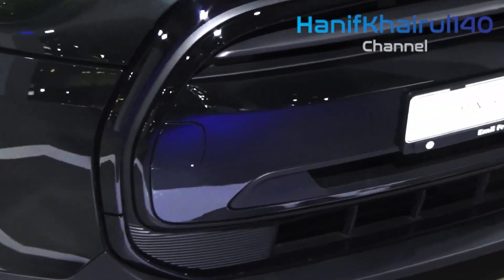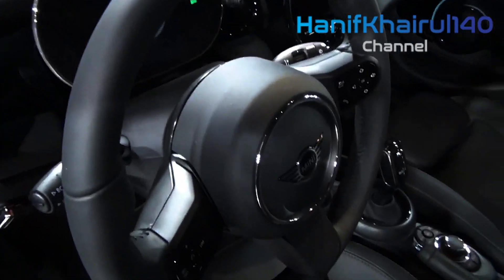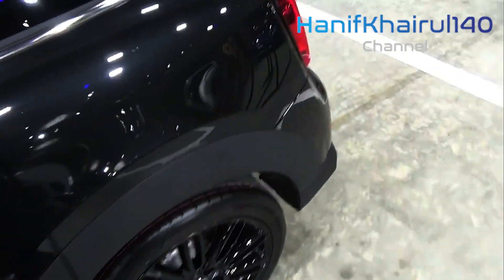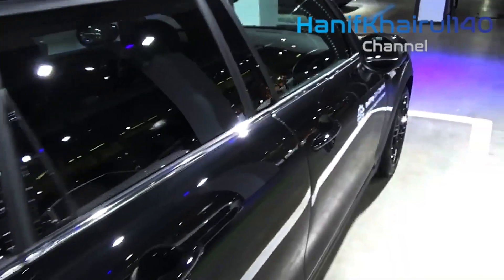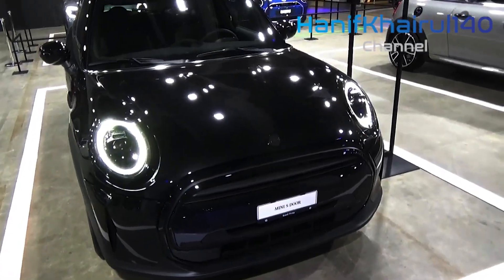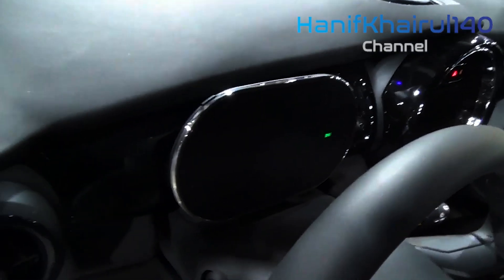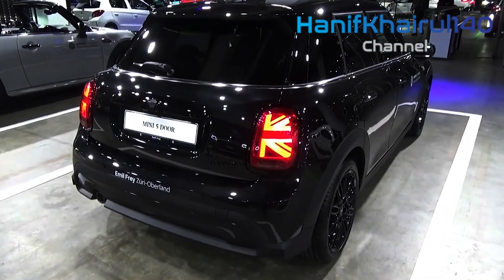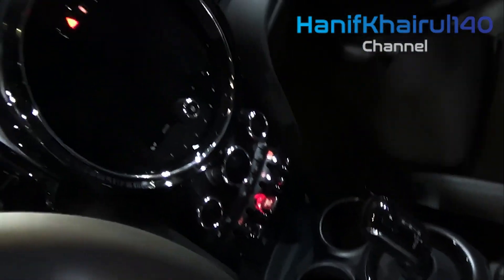2025 Mini Cooper BLACK - Will Offer Entry Level and Goes Electric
2025 Mini Cooper BLACK - Will Offer Entry Level and Goes Electric.

Smaller than usual's most unmistakable items — the Cooper hatchback and convertible — are getting an attractive new search for 2025, as a component of a tip-to-tail makeover that will see a modernization of the vehicle's plan and elements. We've seen creation photographs of the Cooper Electric, and we we're expecting gas fueled variations that appear to be comparative, including a racier S trim as is custom. Powertrains ought not be entirely different from the past age models', meaning passage level Coopers ought to get a turbocharged 1.5-liter three-chamber, and the Cooper S will probably convey a turbocharged 2.0-liter four-chamber. We're trusting that a six-speed manual will be in the blend as well, yet an eight-speed programmed is probably going to be seen as in the majority of the vehicles sold in the U.S.

The 2025 Cooper ought to make a big appearance before the finish of 2023 and go discounted in mid 2024 as a 2025-model-year vehicle. At the point when we figure out more about this new third era of the spicy minimal vehicle, we'll refresh this story with subtleties.

The cost of the 2025 Smaller than usual Cooper Hardtop/Convertible is supposed to begin around $27.000 and go up to $40.000 relying upon the trim and choices.

Albeit the Smaller than usual Cooper will be basically all-new for 2025, its valuing is supposed to stick near the ongoing model's. While we've just seen pictures and spy photographs of the three-entryway hatchback up to this point, we're expecting five-entryway hatchback and convertible body styles to stay a piece of the setup.

Small scale has adopted an oversimplified strategy with the new Cooper's inside. It began by investigating the first Little from 1959 and chose a pared-back plan propelled by that vehicle. Be that as it may, it's definitely less fundamental than the classic model, and highlights pleasant materials, a material covered dashboard, smart secret Drove lighting components, and a more refined control board with flip switches. We got the opportunity to sit inside during a Smaller than expected review occasion and were dazzled with the form quality. We likewise noticed that albeit the new vehicle is generally a similar size as the active model, the inside felt more roomy and open.

The Cooper's party piece is a novel roundabout computerized infotainment show that seems to drift before the dashboard. A head-up show is likewise accessible and springs up from the scramble before the driver. Smaller than usual has been quiet about the greater part of the new Cooper's highlights and choices; we'll refresh this story when we figure out more data.

If You Want To Search By Brand Like:
1) BMW
2) Mercedes
3) Audi
4) Range Rover , Land Rover & Jaguar
4) KIA
5) Lexus
6) McLaren
7) Honda
8) FORD
9) Lamborghini
10) Toyota
11) Hyundai
12) Isuzu
13) Acura
14) Etc